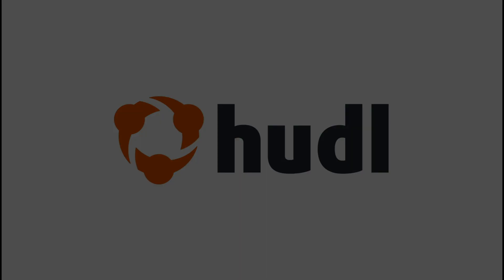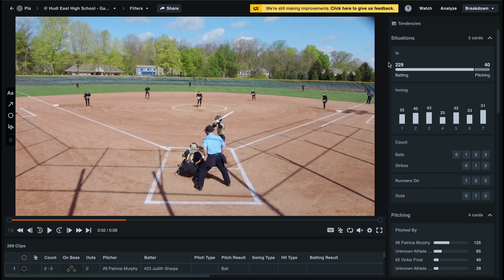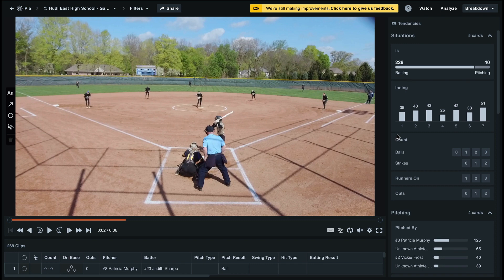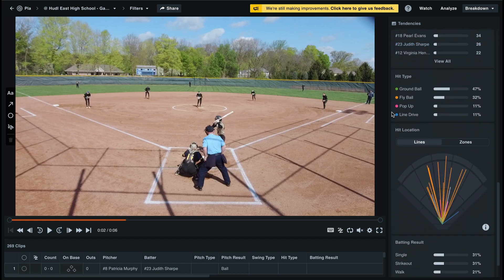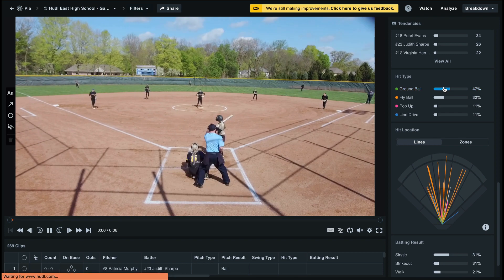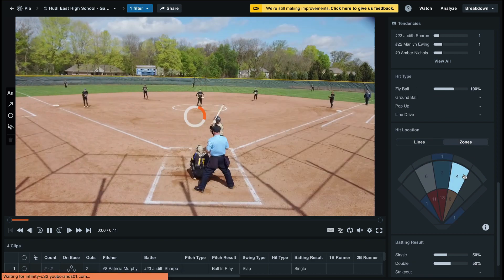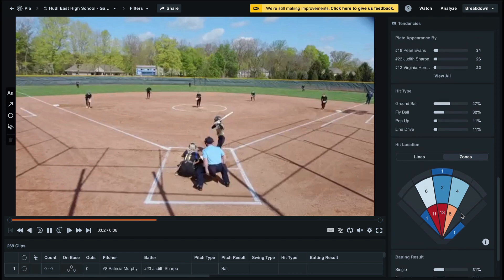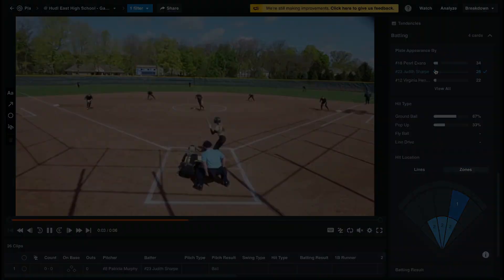Spray Chart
Learn more about our spray charts for baseball and softball.